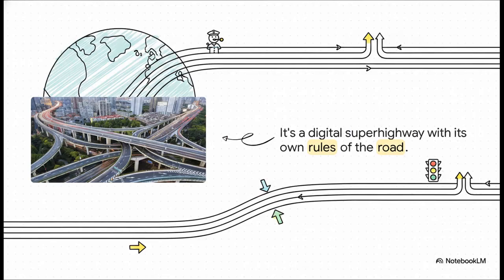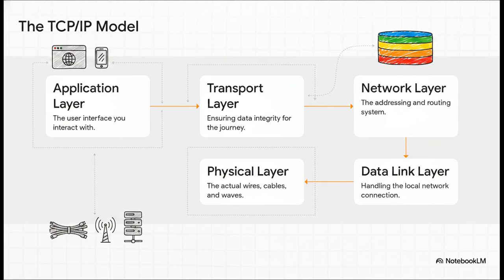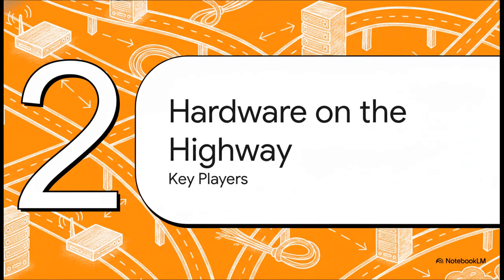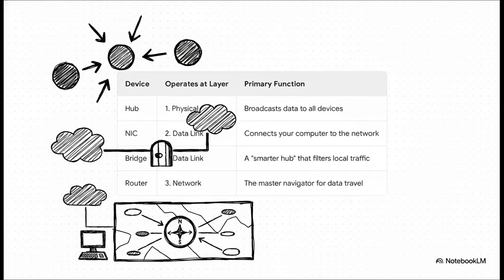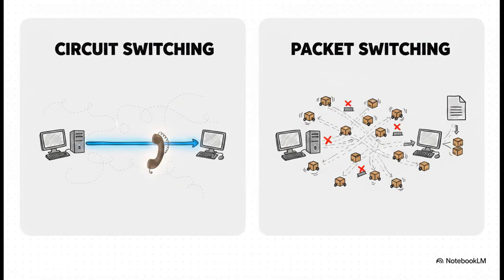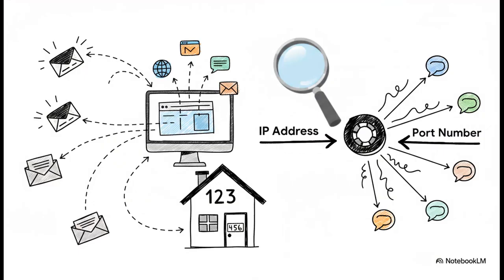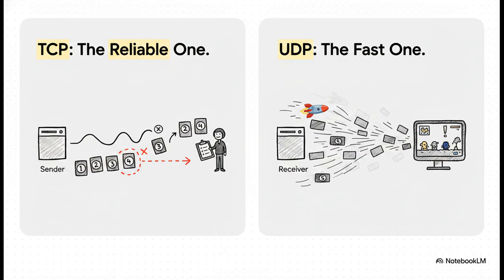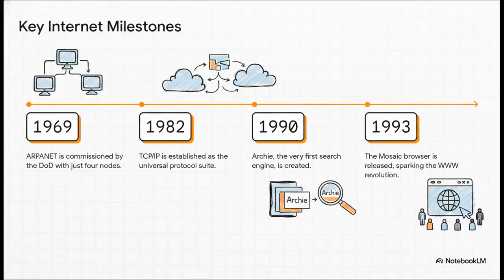NPTEL CN Week 1 in One Video | Concepts + Questions Covered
This video provides a complete overview of NPTEL Computer Networks Week 1.

I have used both:

* Lecture slides
* Assignment solutions

to identify all important topics and explain them in a simple, exam-focused way.

What you will learn:

* All key concepts from Week 1
* Topics frequently asked in assignments
* Clear explanations with small examples
* Important points to avoid mistakes in exam

This is especially helpful for students preparing for the NPTEL CN certification exam.

Use this video as a quick guide before attempting the assignment or revising concepts.

If you want detailed topic-by-topic explanation, check the upcoming videos in this series.